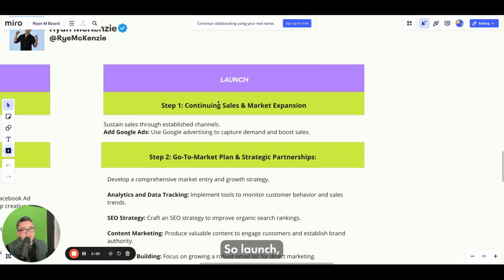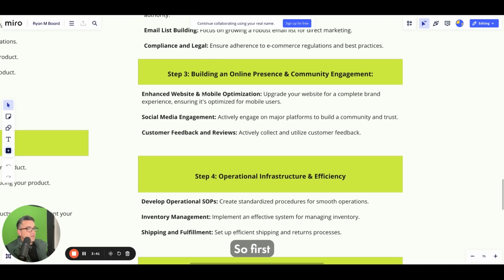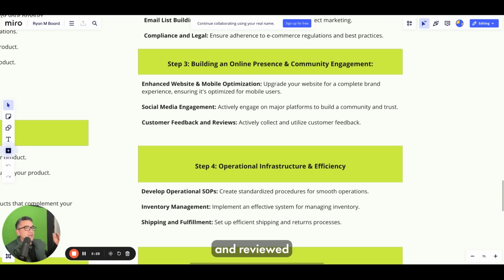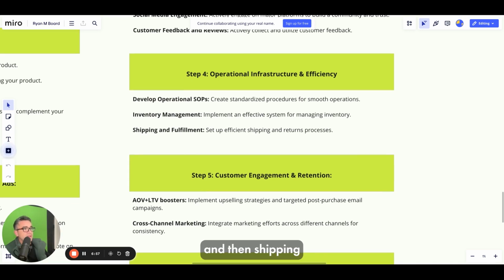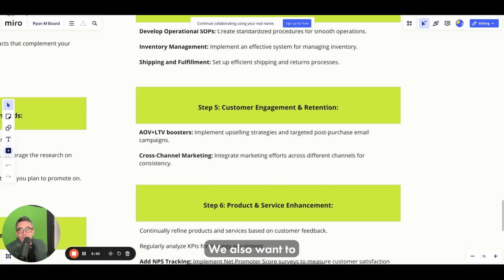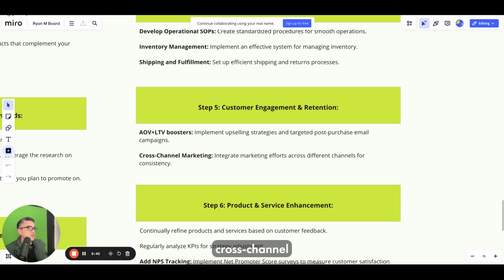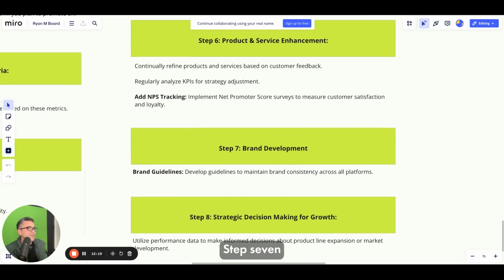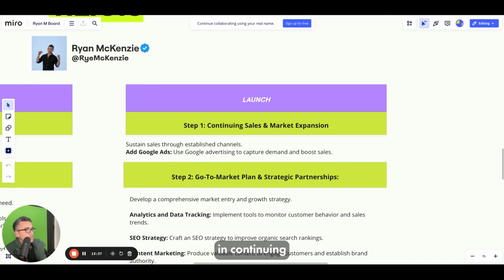The Ultimate $150m Ecommerce Roadmap: [Part 3 - Launch]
Welcome to Part 3 of The Ultimate $150m Ecommerce Roadmap, the definitive series for e-commerce mastery! In this crucial episode, we dive into the 'Launch' phase of our VLOS framework, an essential step for anyone serious about scaling their e-commerce business.

🔍 In This Episode:

Embark on the 'Launch' phase of the VLOS System, a key stage in your e-commerce journey.
Uncover the secrets of successfully launching your products to achieve a multi-eight-figure e-commerce empire.
Learn comprehensive strategies for impactful market entry and sustainable business growth.
💡 Why Watch?

Leverage my extensive experience in catapulting businesses from startup to multi-million-dollar levels.
Gain valuable insights into effective product launches and market entry strategies.
Understand the significance of a well-executed launch in the e-commerce landscape and how it can set the foundation for future success.
📈 Looking Forward:

Continue your e-commerce mastery with our step-by-step guide through the VLOS System.
Anticipate an in-depth exploration of the 'Optimize' phase in our next episode, focusing on maximizing efficiency and profitability.

📖 Quicklink Chapters
0:00 - Introduction: The Launch Phase in E-Commerce
0:50 - Preparing for a Successful Product Launch
1:45 - Strategies for Impactful Market Entry
2:30 - Building a Multi-Eight Figure E-Commerce Brand
3:20 - Expert Tips on E-Commerce Launch Success
4:10 - Understanding the VLOS Framework: Launch Phase
5:00 - Conclusion: Preparing for Optimization
5:45 - Outro: The Journey Continues

Don't miss out on this transformative journey. Catch you in the next episode!